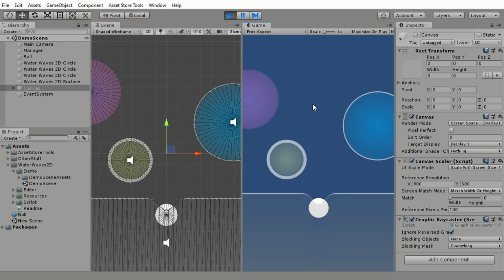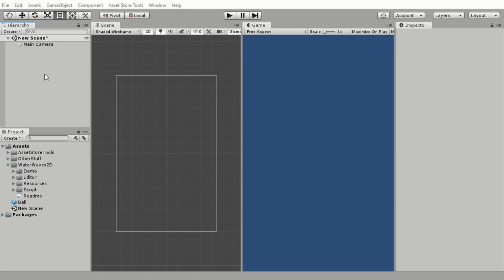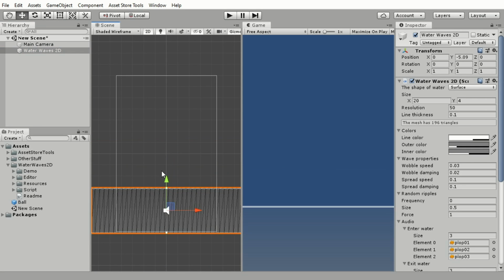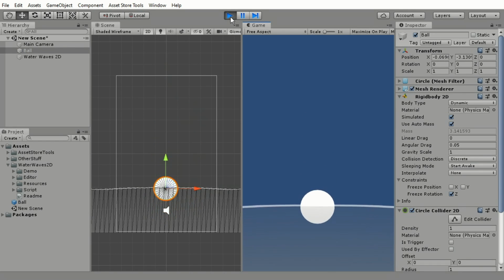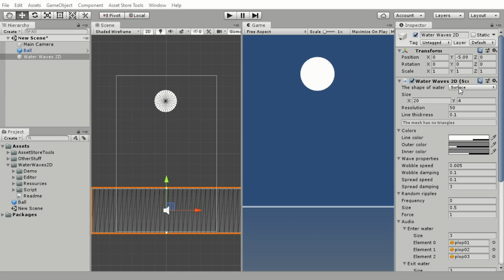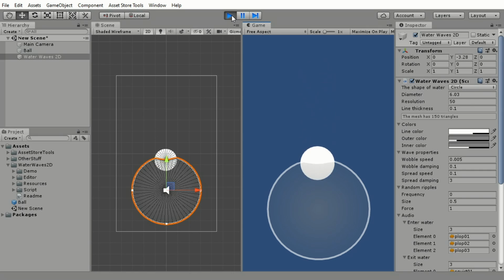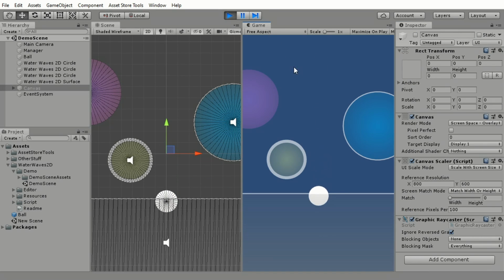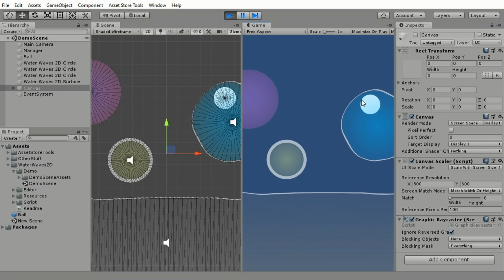Water Waves 2D (Unity asset/extension)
Easily create interactive water surface for your 2D game.